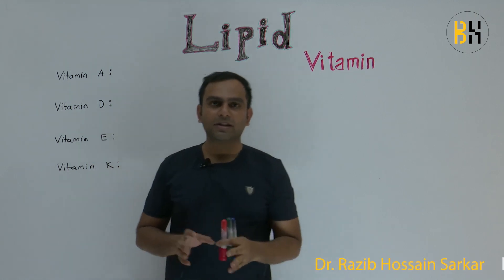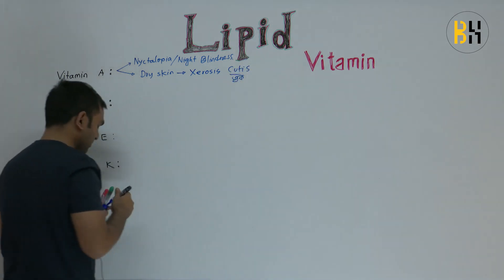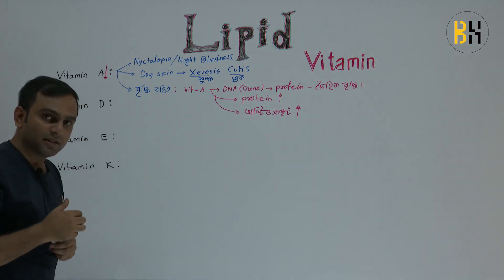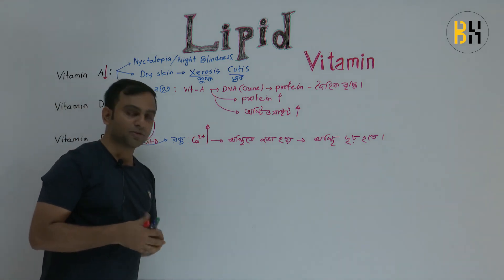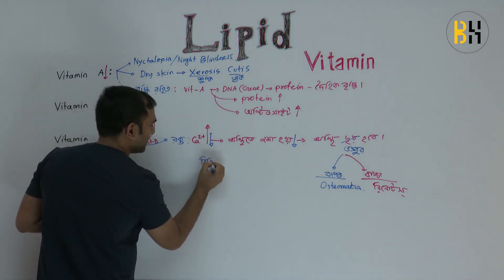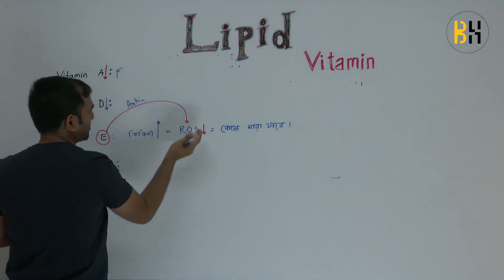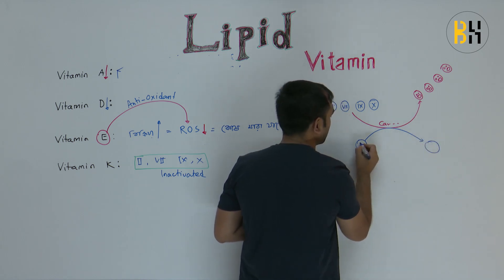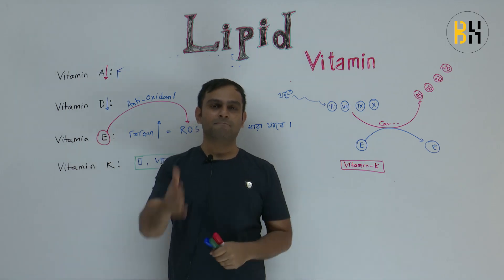ভিটামিন | Biology Haters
আমাদেরকে খুঁজে পাবেন এখানে-
4. Offline Office: Concord Centre Point, 8th Floor, Farmgate, DHaka